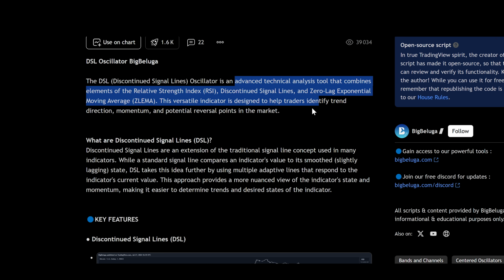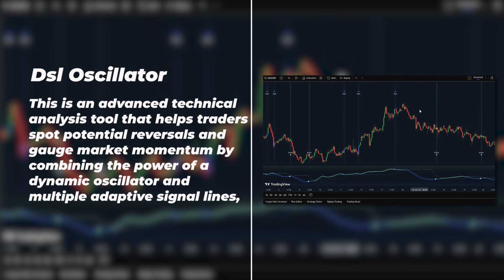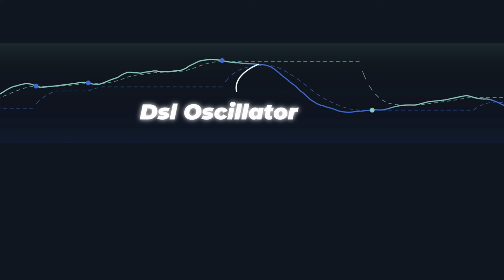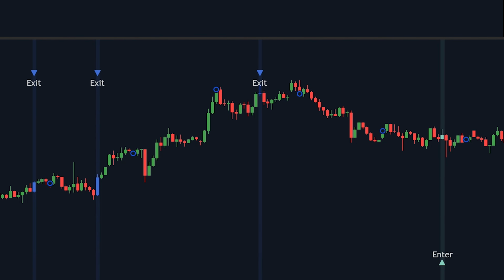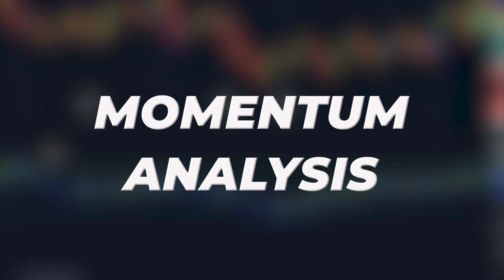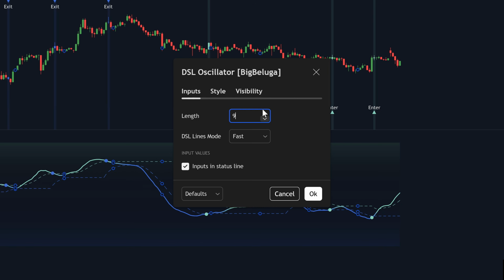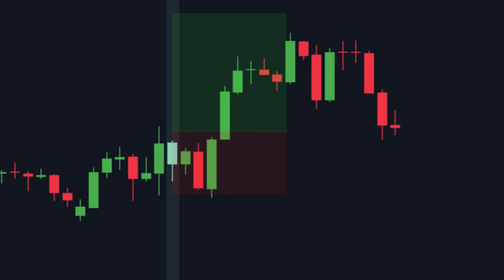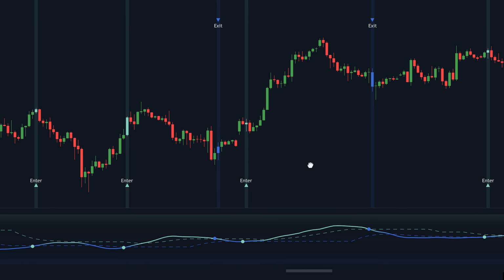How to Use DSL Oscillator for Perfect Forex Entries (Step-by-Step)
In this video, we break down step-by-step how to use the DSL Oscillator by Big Beluga on TradingView. You'll learn how to identify dynamic support and resistance levels, spot high-probability reversals, and filter out false signals in both trending and ranging market conditions.

📌 What You’ll Learn in This Video:
What the DSL (Discontinued Signal Lines) Oscillator is & how it works

Key differences between Fast and Slow modes for your timeframe

How to identify buy/sell entry signals using lower and upper DSL lines

How to use momentum extremities (25/75 levels) to spot overbought/oversold conditions

Step-by-step entry rules, stop-loss placement, and risk management strategies

⏱️ Timestamps:
00:00 - Intro: The Problem with Lagging Indicators

00:50 - Adding the DSL Oscillator by Big Beluga on TradingView

01:25 - Indicator Breakdown: Discontinued Signal Lines & Oscillator

02:20 - How Entry & Exit Signals Work

03:30 - Momentum Analysis & Overbought/Oversold Extremes

03:55 - Settings Optimization (Short vs. Long Timeframes)

04:45 - Step-by-Step Long Setup (Buy Rules & Stop Loss)

05:15 - Step-by-Step Short Setup (Sell Rules & Stop Loss)

05:50 - Final Takeaways & Risk Management